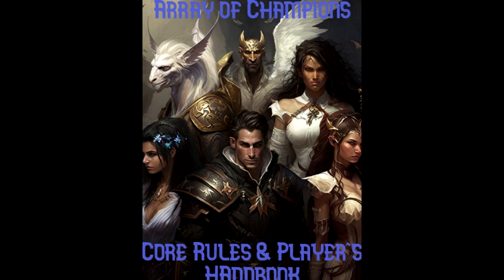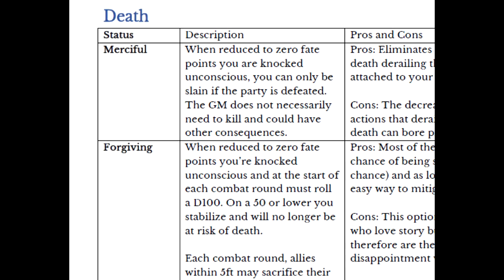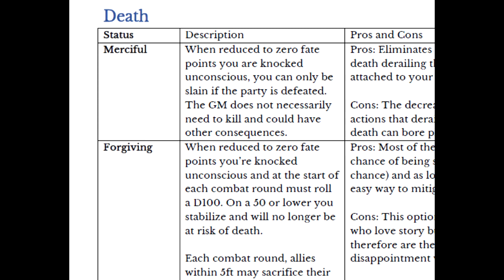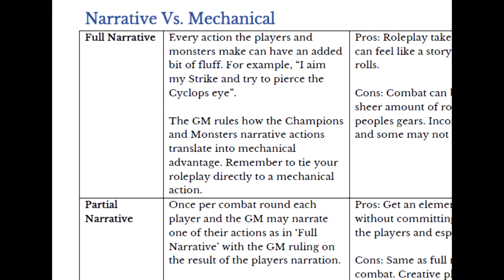Array of Champions review pt6: Modular rules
Awaken your Heroic Spirit, as you become legion with your companions, in this tabletop roleplaying of high fantasy and high power!
- Flee from the Darkness